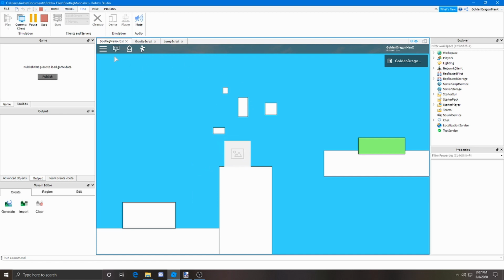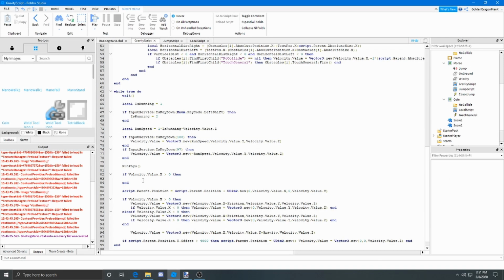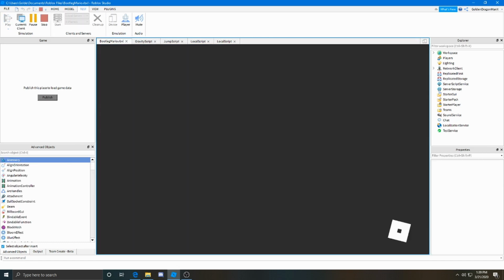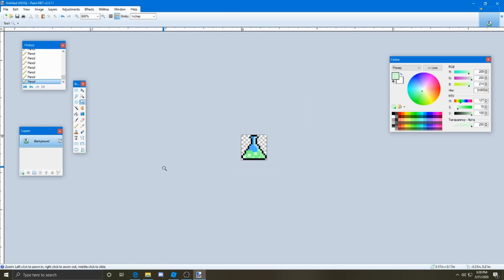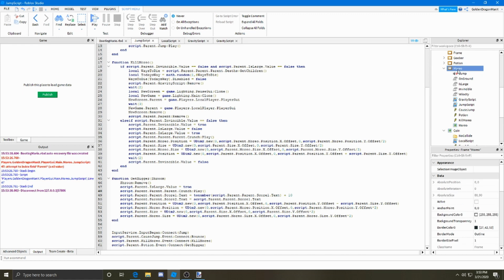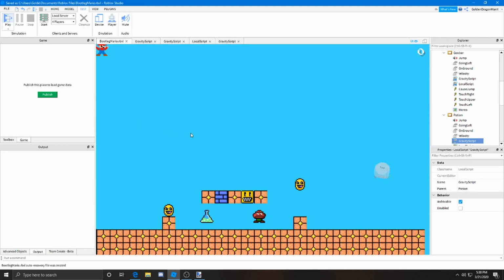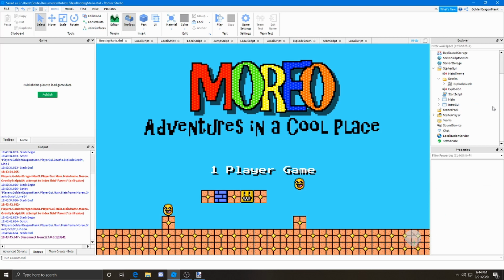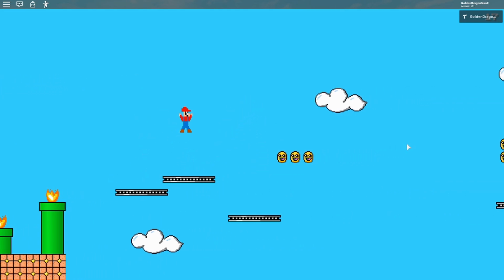Making Bootleg Mario in Roblox Studio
I've always wanted to experiment with 2D programming in Roblox Studio, so what better way to do it than creating a cheap copy of one of the world's most memorable videogames!

Note: This video is not a tutorial.